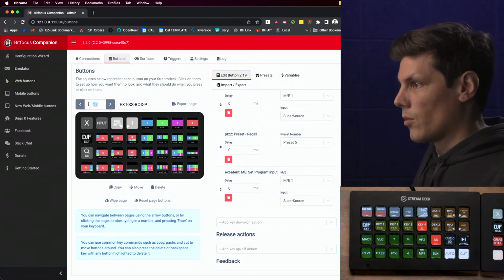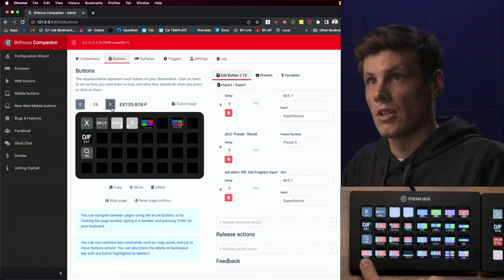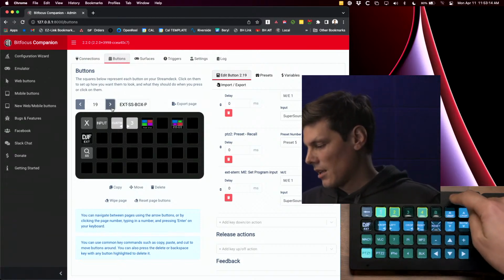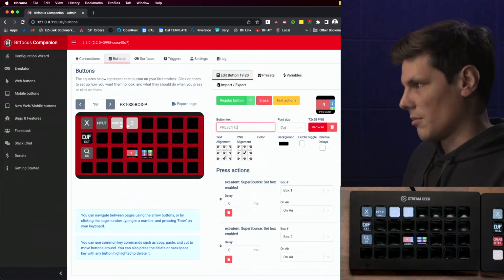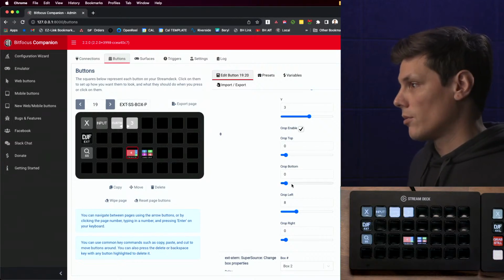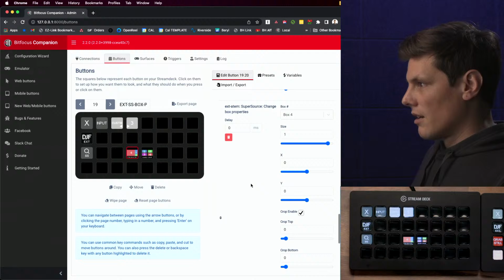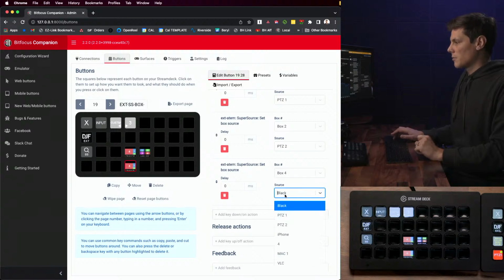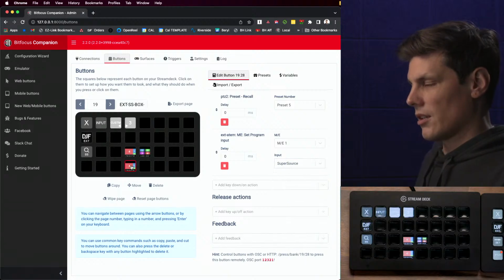E11 ATEM Super Source with Companion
DJF Live Ep 11 - Supersource!

Any questions? Post in the chat